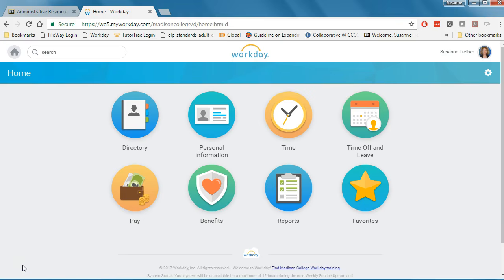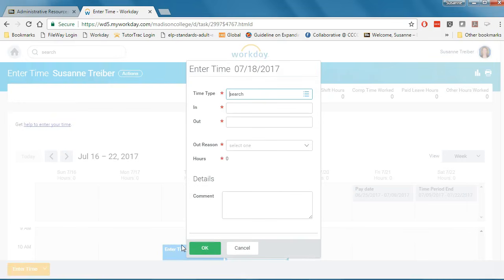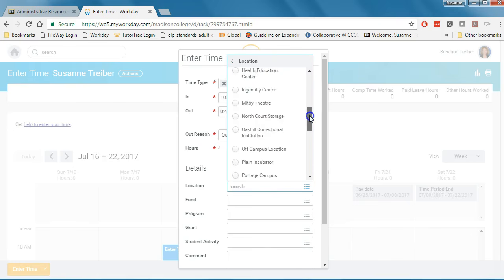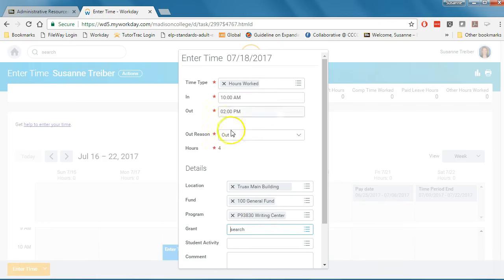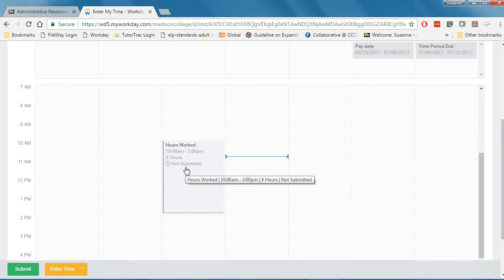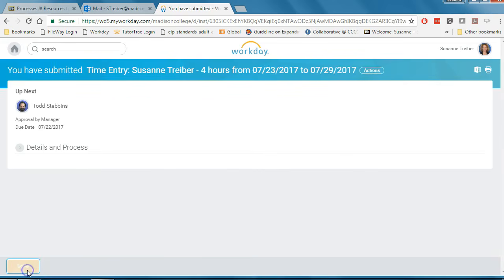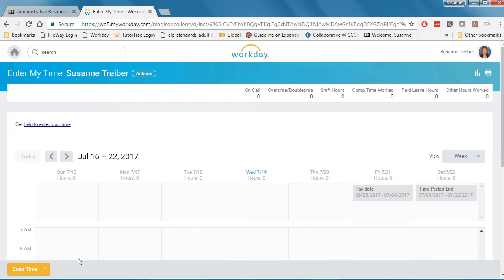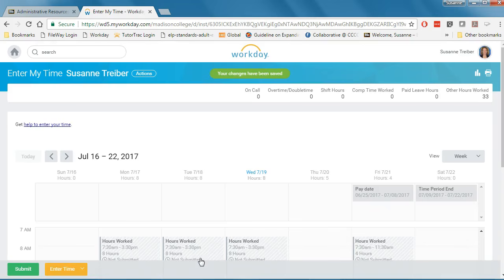Submitting Hours in Workday